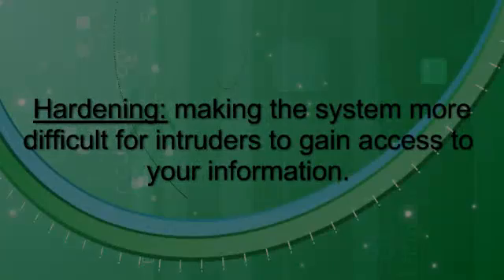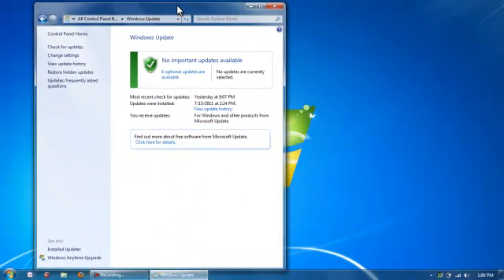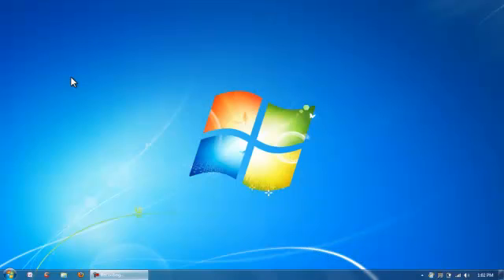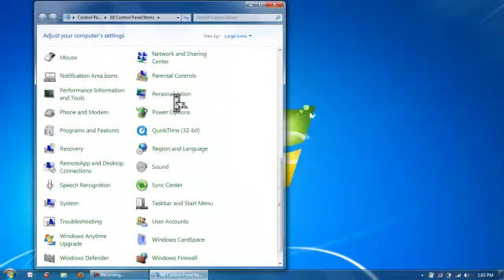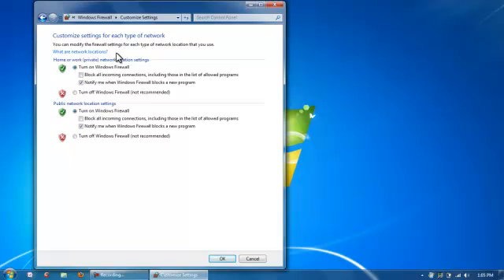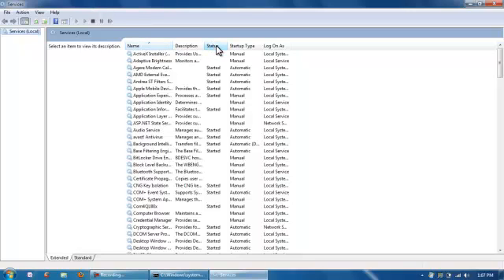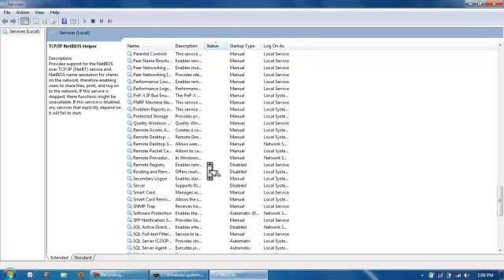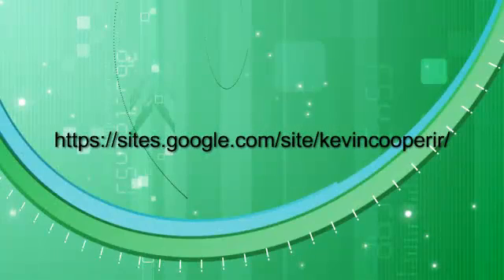How to harden your Windows operating system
This is a video showing the steps to take in order to harden your computers operating system. Using automatic updates, firewall, and services, I will show you how to find these and what you should do in each one.